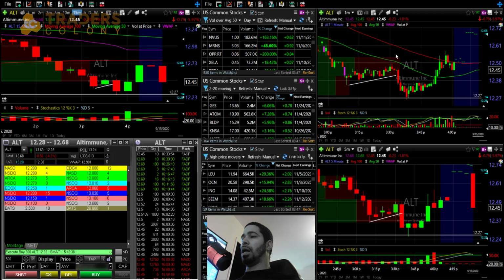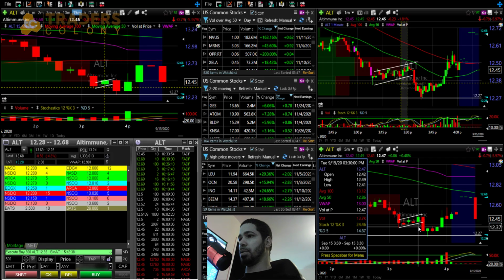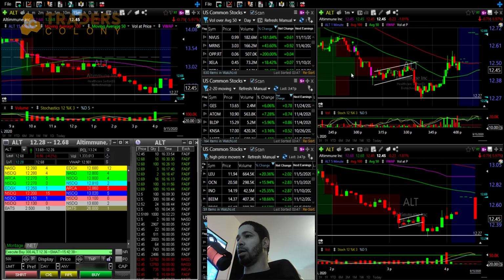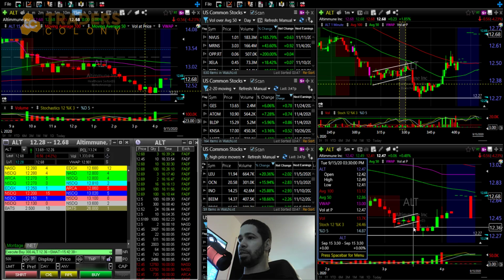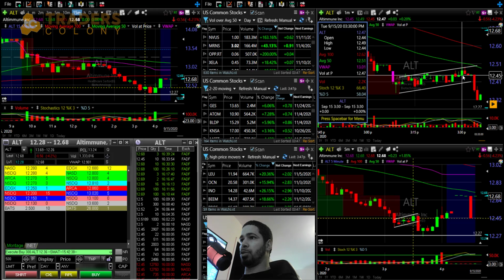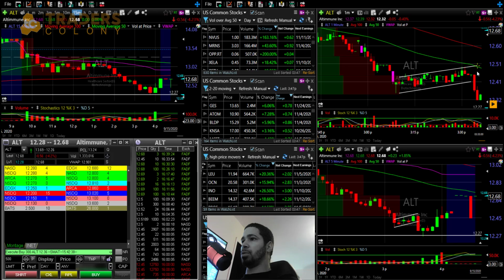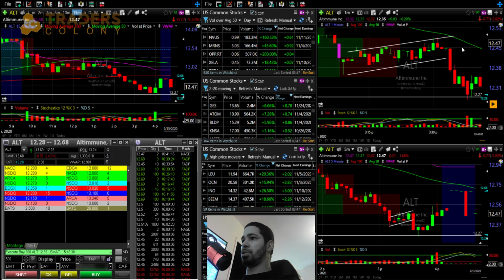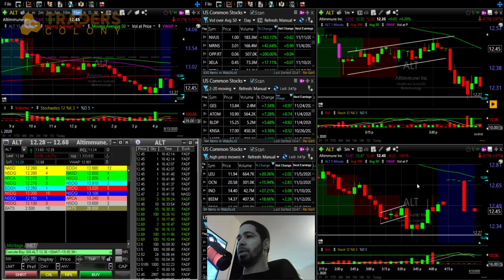shorting a stock using a price channel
Today I wanted to share a video showing you a trade I took into the closing bell shorting a stock right at the break of an ascending channel.

watch me day trade for FREE every day on Youtube, no need to pay for a trading chatroom.